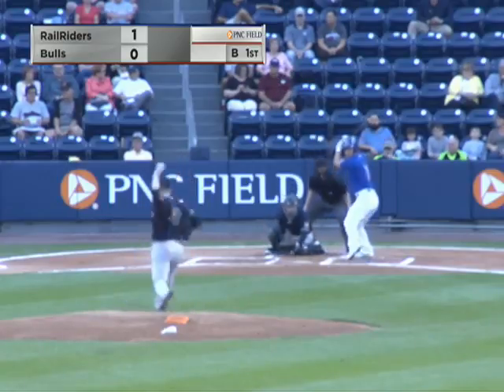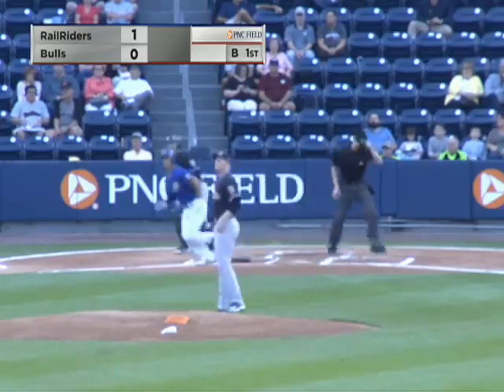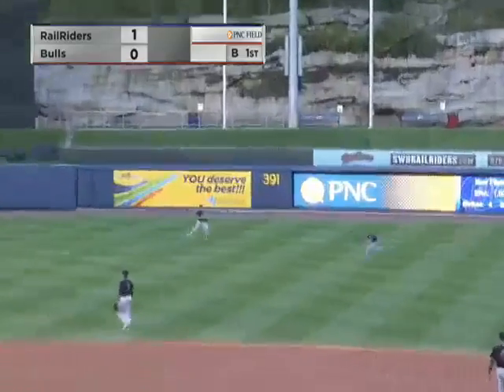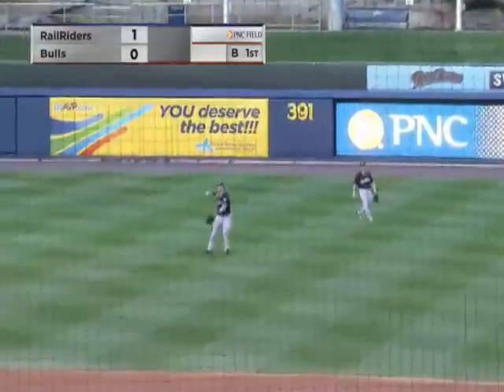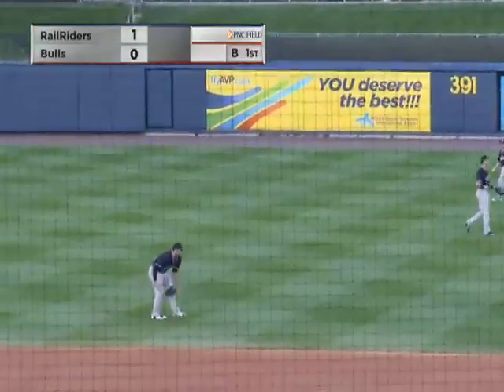Zehner makes sliding catch in right for RailRiders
9/14/18: Zack Zehner took a hit away from Rob Refsnyder with a sliding catch for Scranton/Wilkes-Barre in the first inning